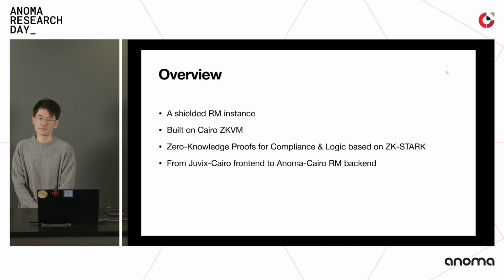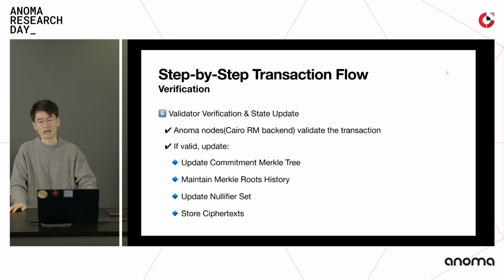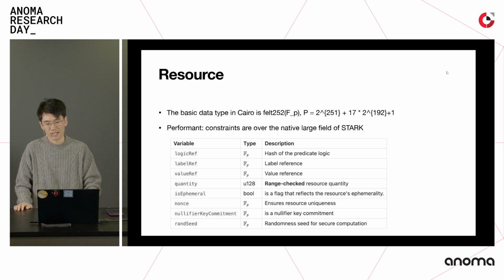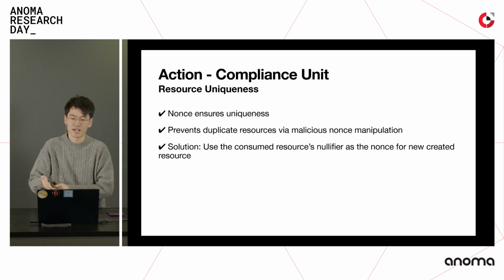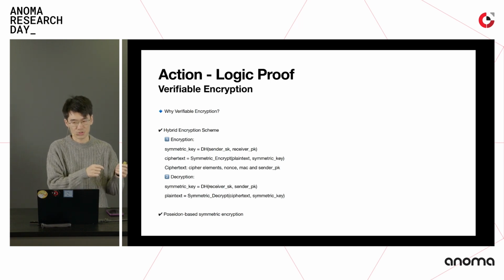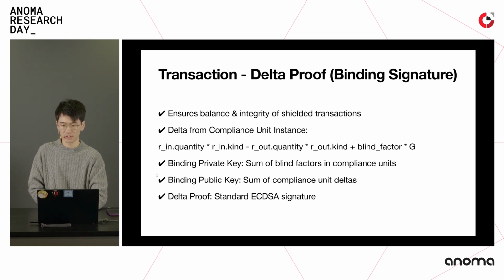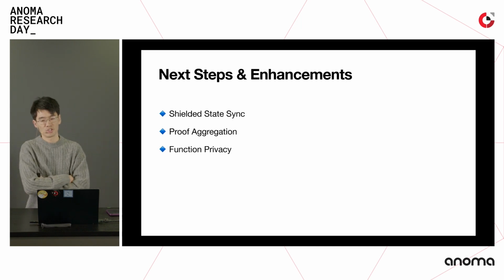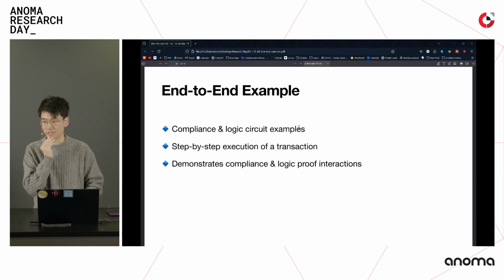Cairo RM - Anoma Research Day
Cairo RM by Xuyang